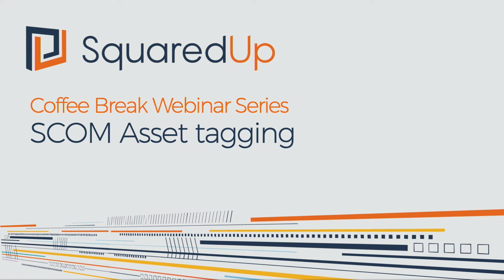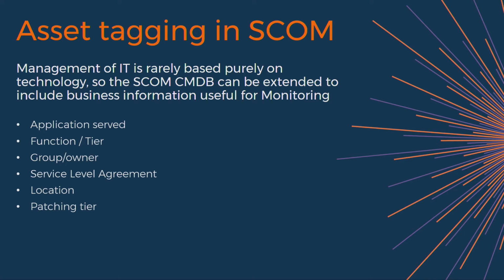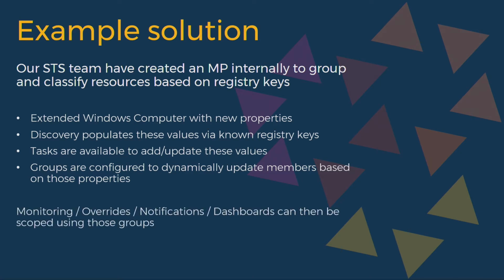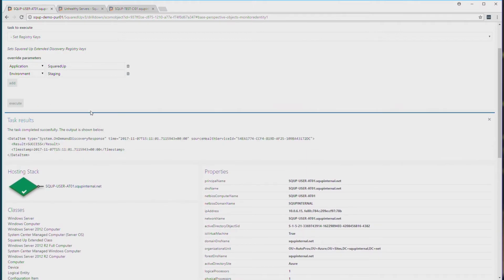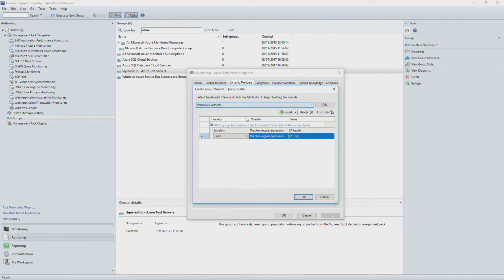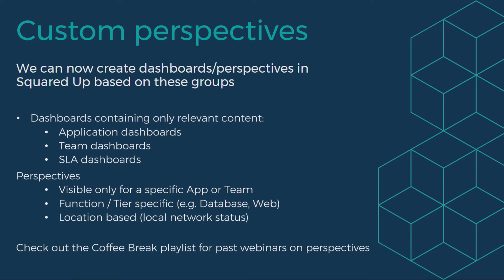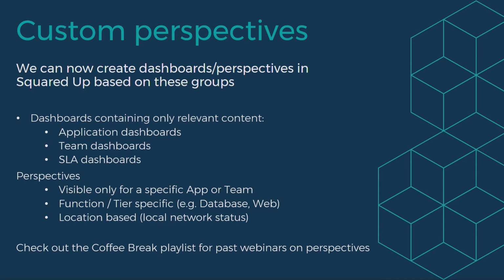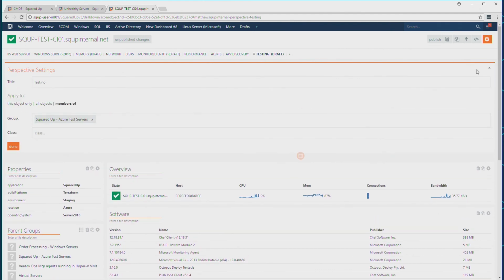Webinar: SCOM Asset tagging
Join Matthew Long and Ashley Thompson as they take a look at extending the SCOM CMDB with additional information that may be useful for the management of IT Infrastructure.

A common modification you can make to SCOM is to add additional properties to SCOM objects (such as tagging computers with the owner, application it serves or site location).  Doing so allows you to create dynamically populating SCOM groups based on those attributes, which can then be used to target overrides, monitoring configuration and of course dashboards.

Ash shows us how Squared Up internally have extended SCOM with some registry key tagging, which allows them to create dashboards and perspectives in Squared Up that automatically update as new systems are brought online or decommissioned.  The keys can easily be updated via a SCOM task that makes it easy to either manage the life-cycle of a machine (moving a machine between environments) or correct tagging issues (such as someone not following a naming convention!).

Check out the links below as Ash has kindly included links he found useful when building this MP, as he was new to both MP authoring and PowerShell scripting.

We've also included a copy of the MP on Github as a sample, so you can see under the covers how it all works.  Please be aware there is *no* support provided from Squared Up for this - it's just there to get you started in your own endeavours.